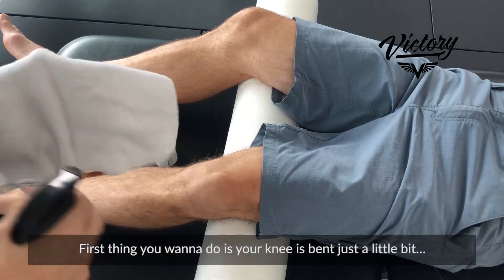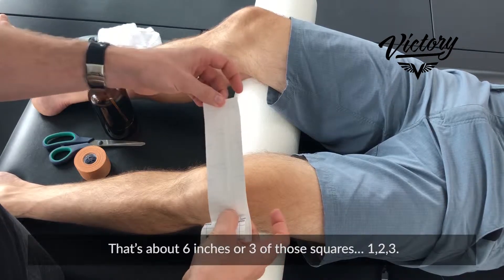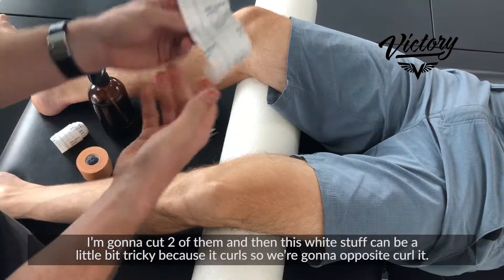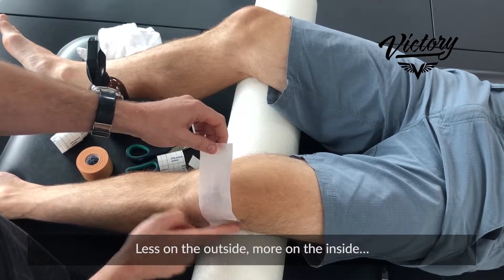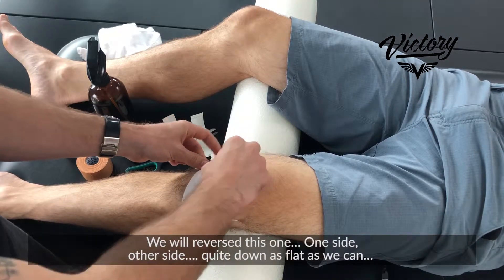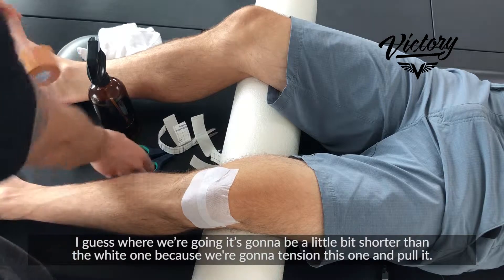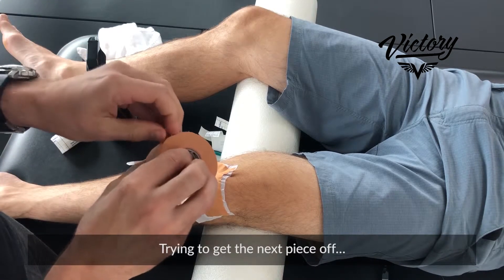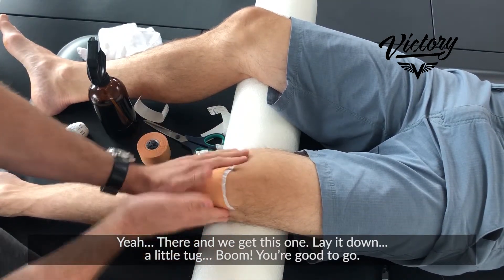Medial Patellar Glide Taping with Rigid Tape